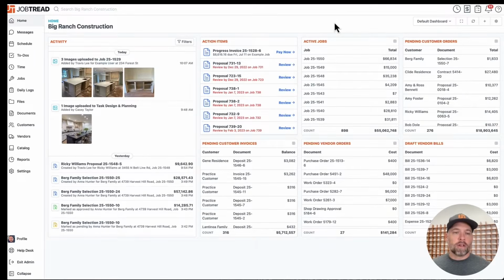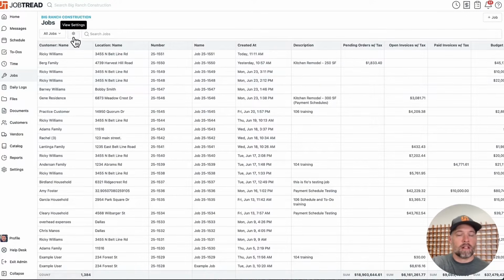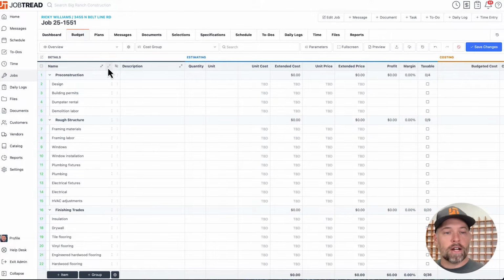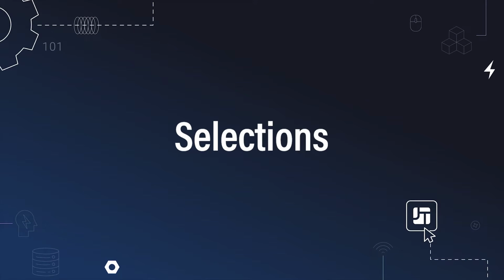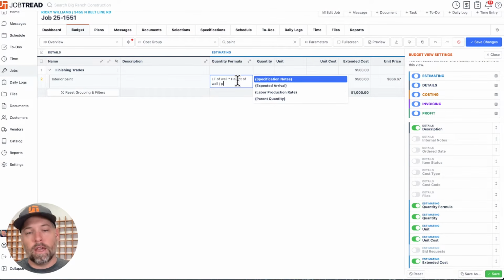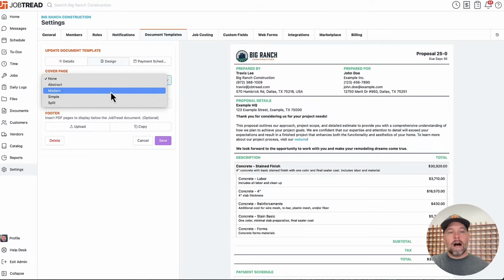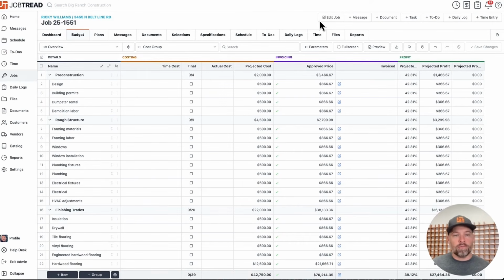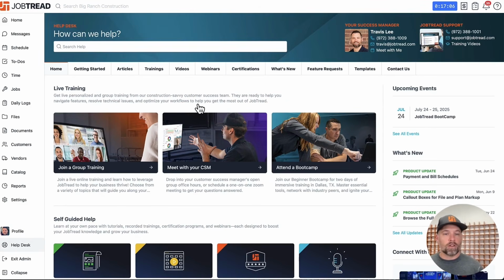JobTread General Overview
JobTread gives commercial general contractors the structure and flexibility to manage multi-phase, multi-trade projects with confidence. Whether you're overseeing retail buildouts, office buildings, multifamily developments, or industrial sites, this guide will help you tailor your account to match how you actually operate so you can win bids, reduce risk, and deliver projects on time and on budget.

Sales & Estimating
-Construction CRM
-Templates & Cost Catalog
-Bid Requests
-Estimates
-Customer Selections
-Contracts & eSignatures

Project Management
-Purchase Orders
-Daily Logs
-Tasks & Scheduling

-Change Orders
-Customer Invoices
-Job Costing
-Quickbooks Integration